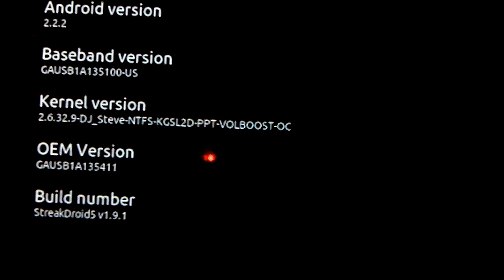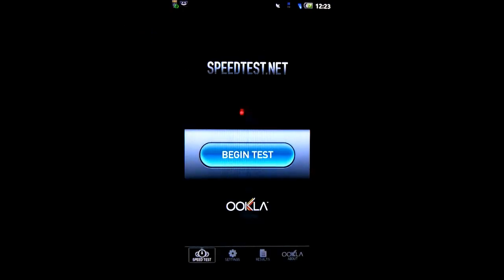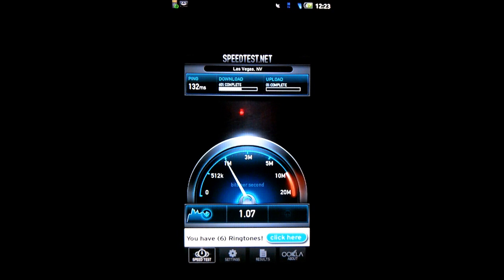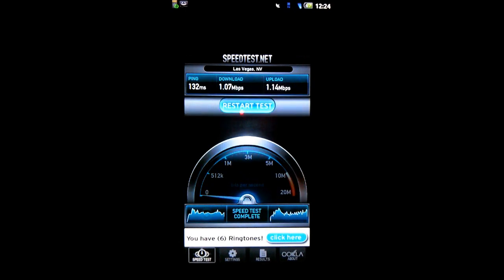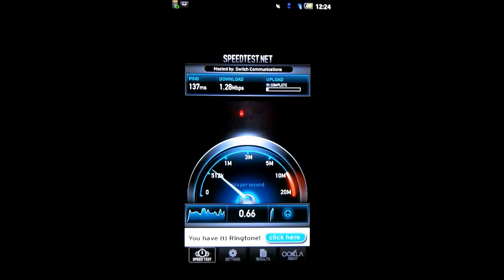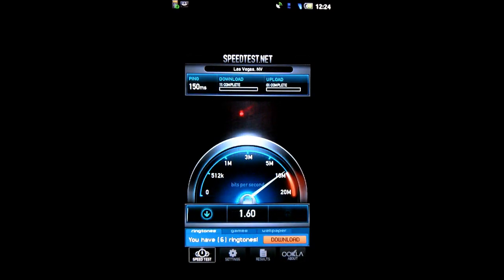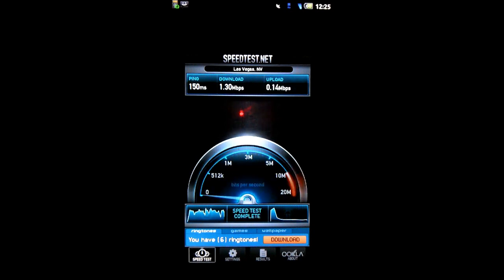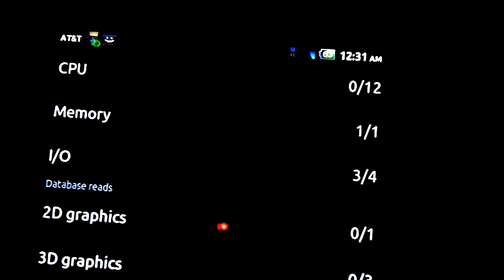ROM Roundup: Streakdroid 1.9.1 on Dell Streak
In this video I will be doing a few benchmarks while running StreakDroid 1.9.1 (aka Host The World). I have been a huge fan of DJ_Steve's StreakDroid ROMs ever since he released the first Unofficial Android 2.2 Froyo ROM last year, due to the stability and overall speed of day to day tasks.  Using a few programs including Quadrant, Nenamark, and Speedtest, I will demonstrate just how speedy this ROM actually is.